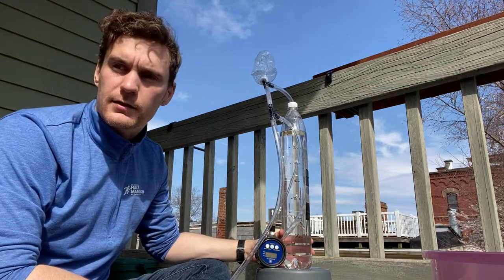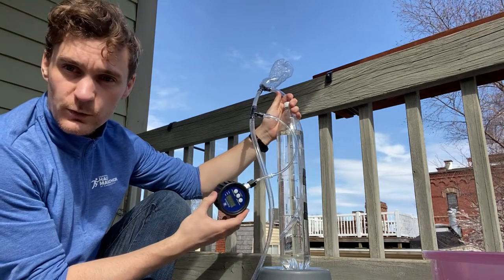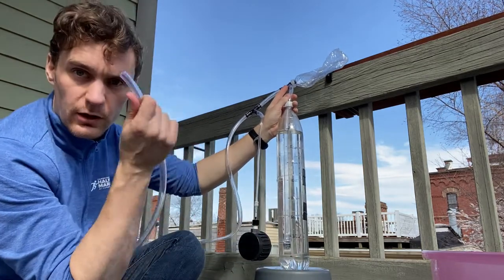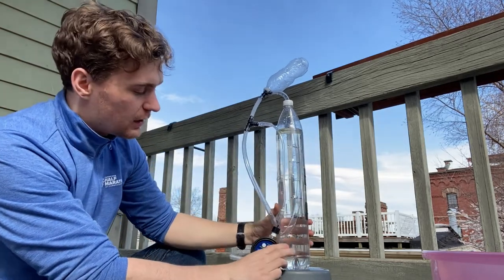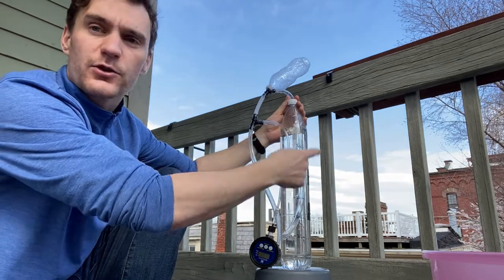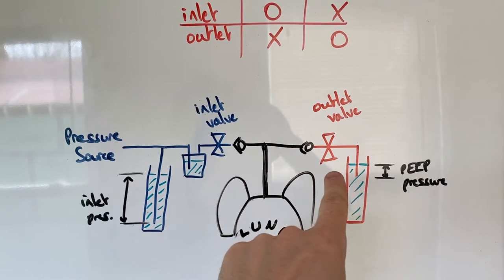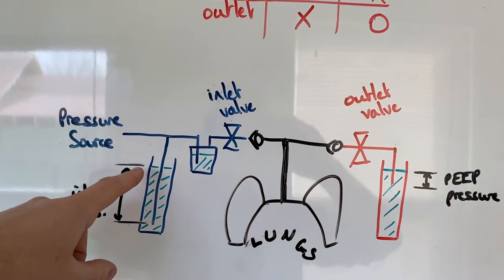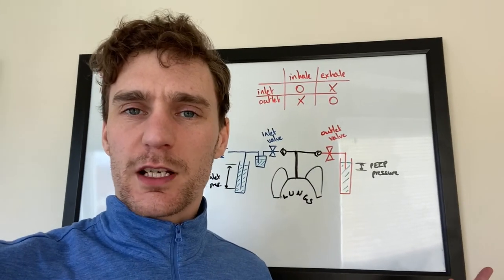Ultra Low Cost Pressure Regulation for Ventilators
Please do give any feedback you might have to improve on this principle, it's an idea that I think will help to make a lot of designs more viable.

There are a lot of places in the world where there's no access to certified manufacturing facilities, and lots of these places will also be where COVID hits the hardest.

Part of the complexity with existing low cost ventilators is that they don't regulate input pressure or PEEP, this is a really simple way of doing it with hardware you can find anywhere.